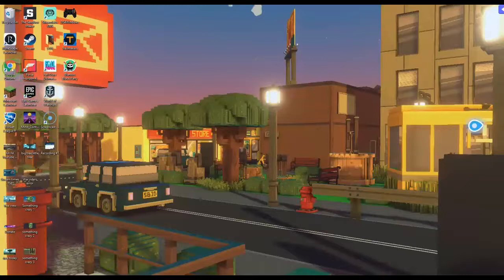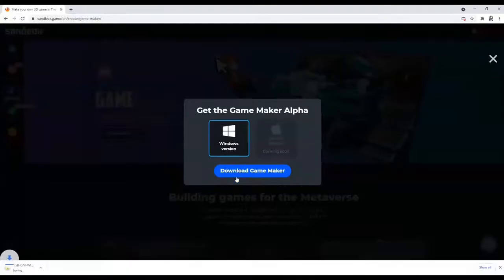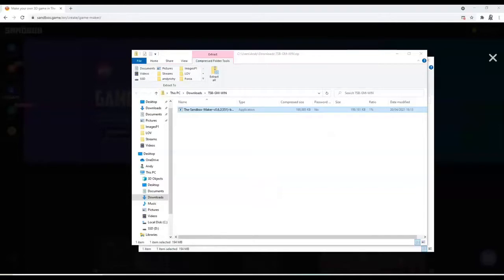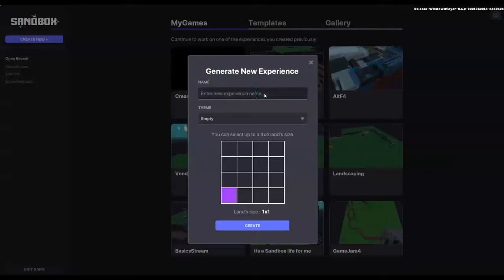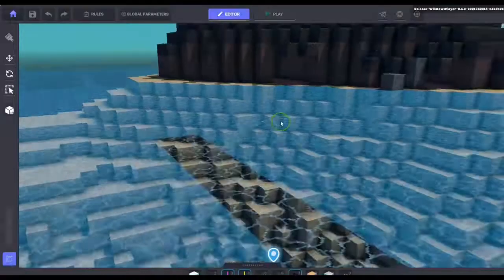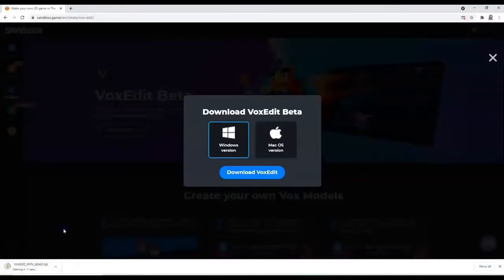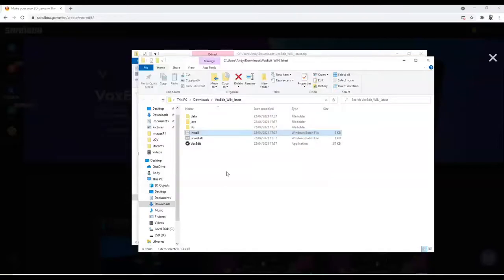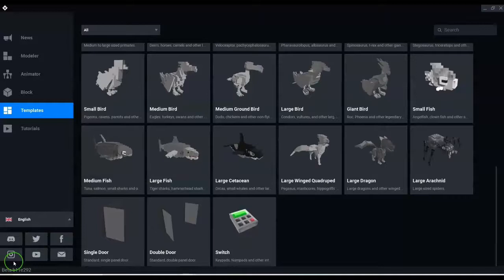Download The Sandbox Game Maker & VoxEdit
Walkthrough on how to download and install the sandbox game maker and VoxEdit.

for some more info on how to get started